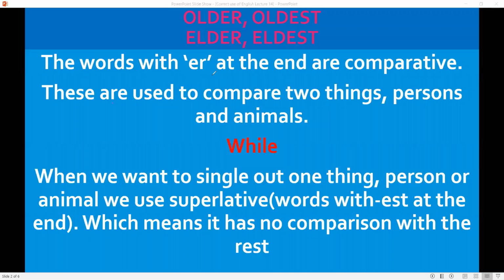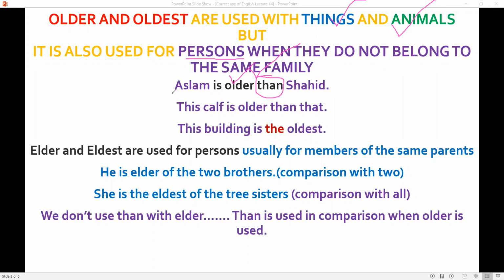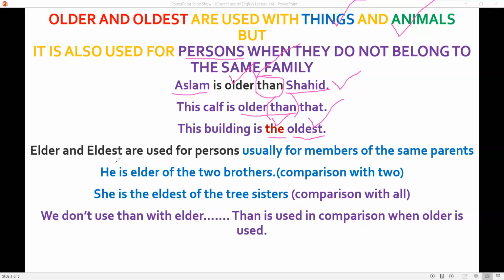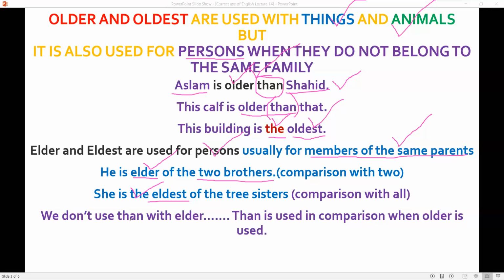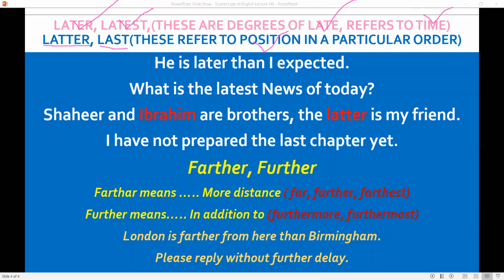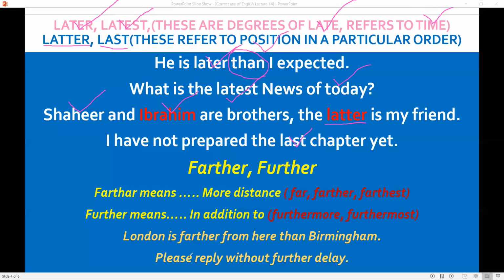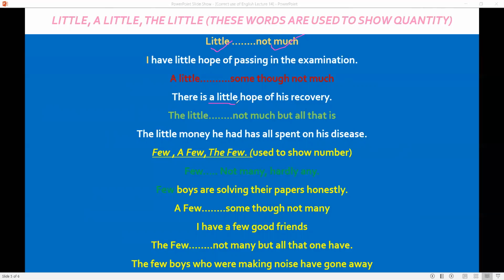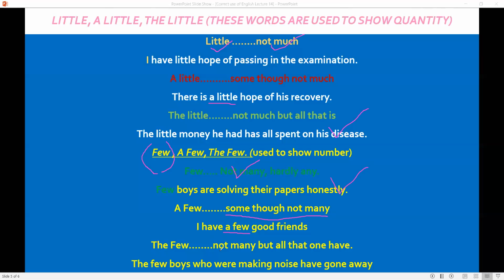Correct use of English Lecture 14 | Basic English Grammar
Older, Oldest
Elder, Eldest
farther, Further
later, Latest
latter, last
little a Little, the little
few, a Few, The Few